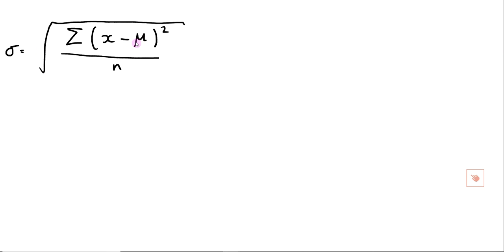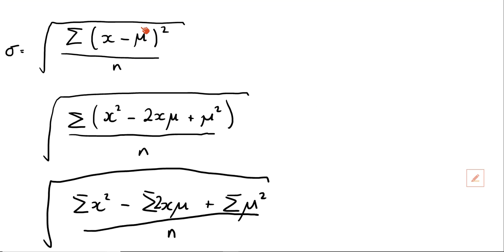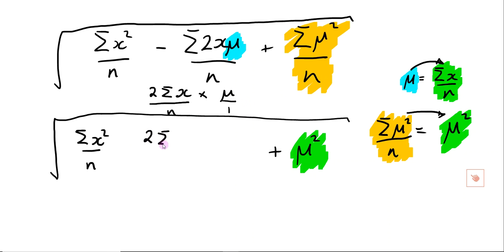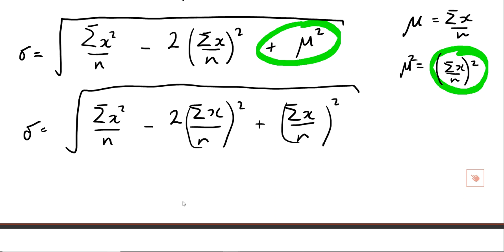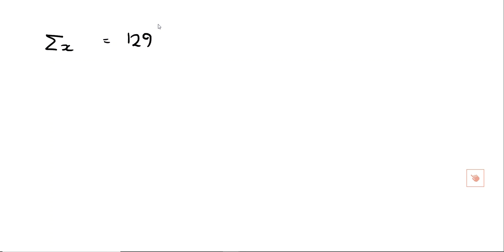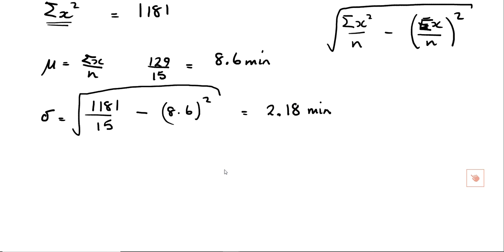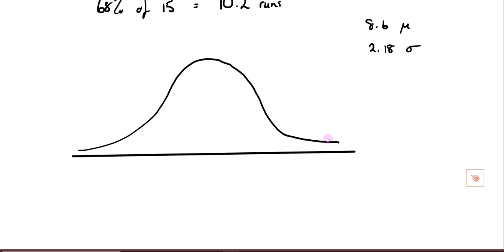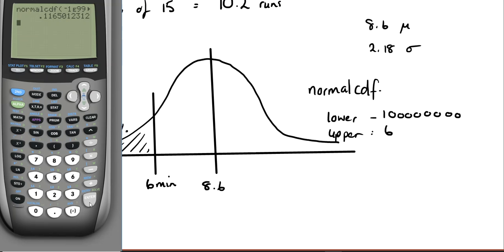M4 Standard deviation from summary statistics